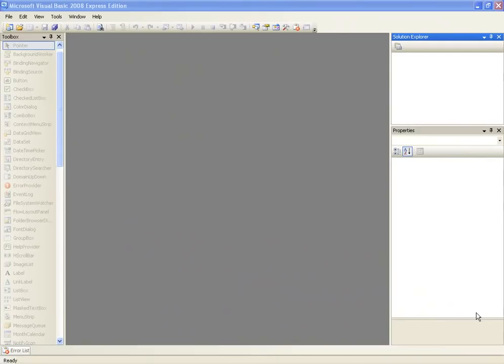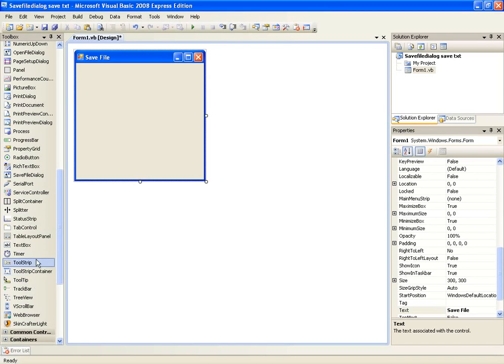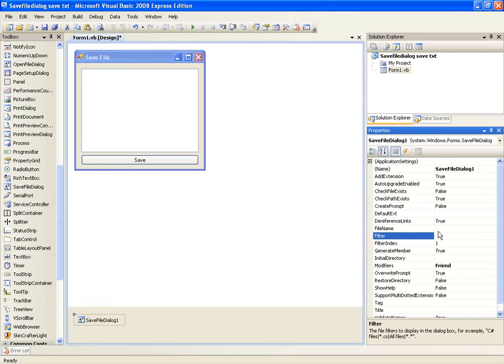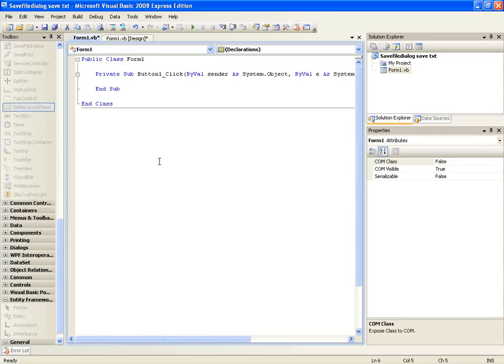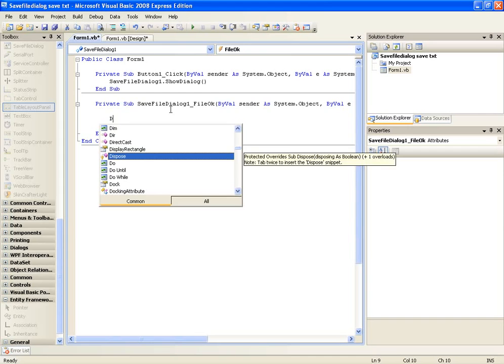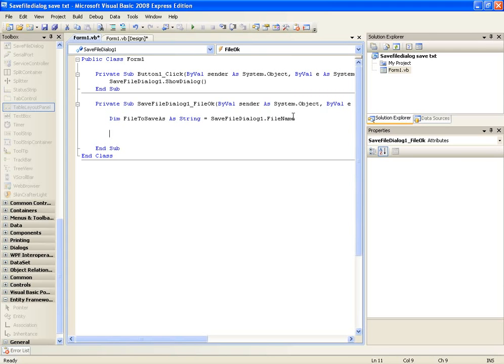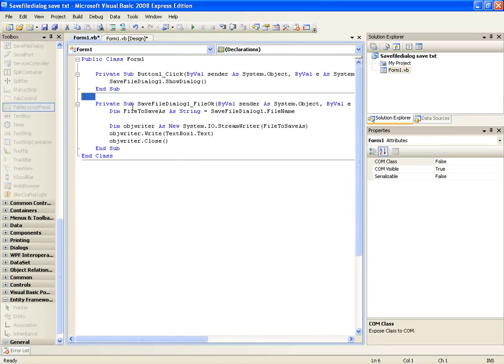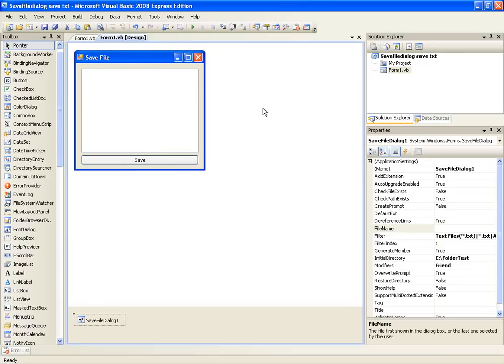SaveFileDialog Visual Basic 2008 2010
VB NET Tutorial 45   SaveFileDialog Visual Basic 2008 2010